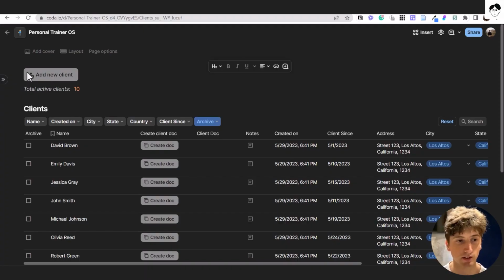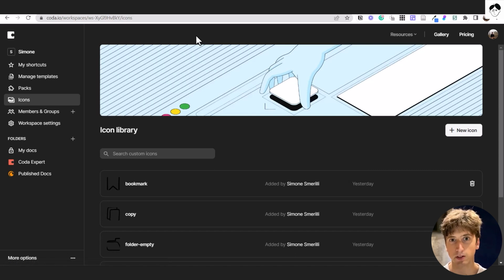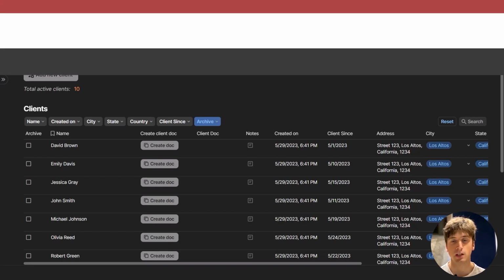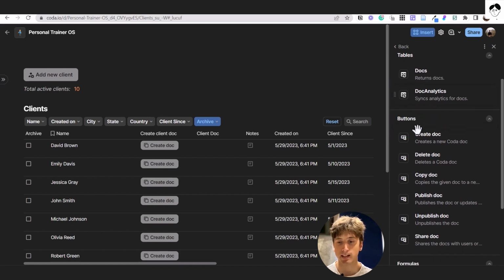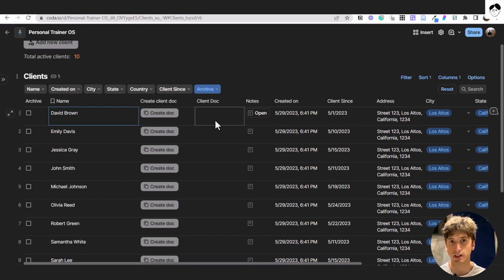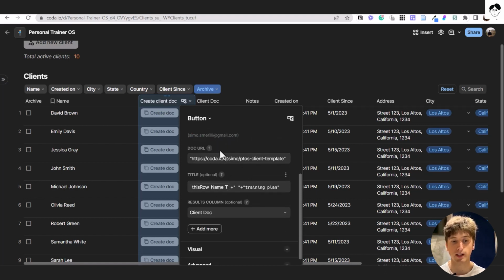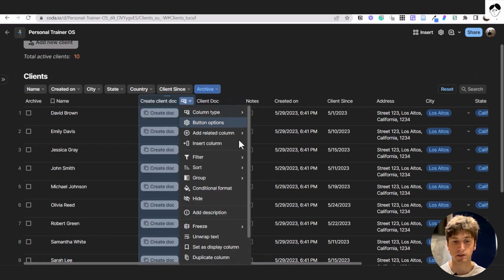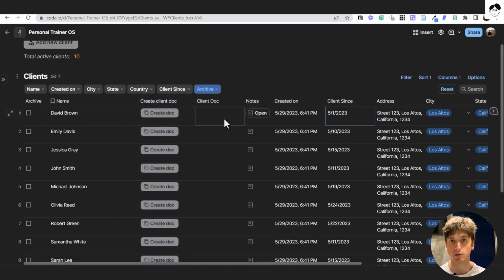The New Coda Custom Icons and How to Use the Coda List Pack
- Get up to $1,000 off on a Notion team plan (for startups)

TIMESTAMPS
0:00 Introduction
1:00 Custom icons (now also SVG)
2:30 Coda List Pack